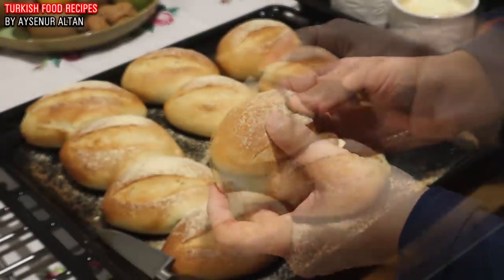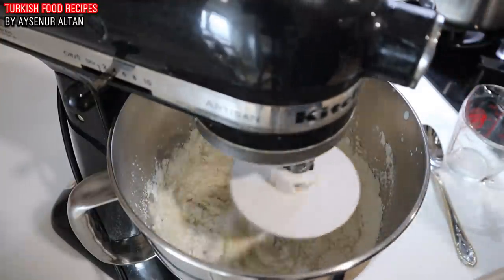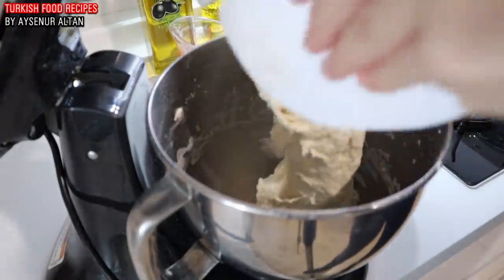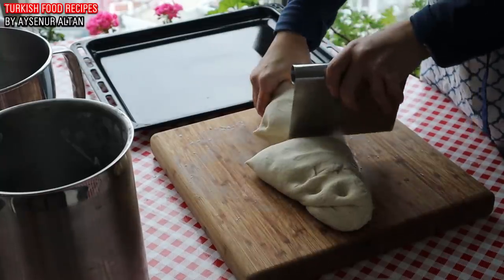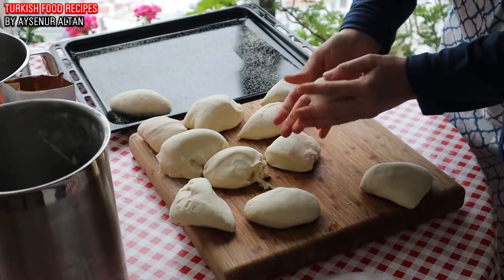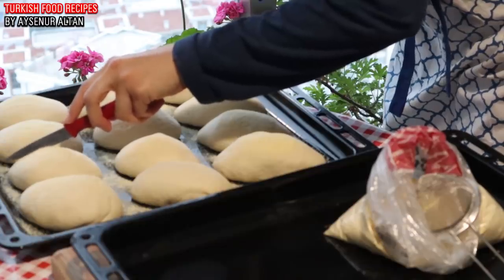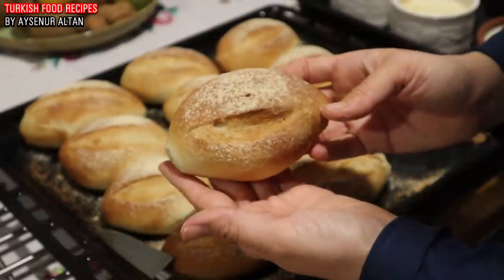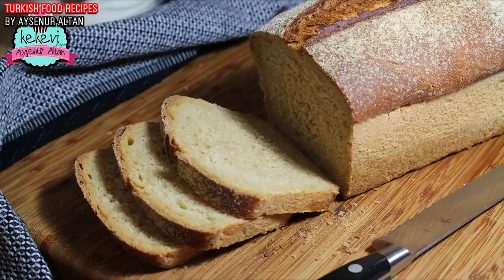How To Make Turkish Style Mini Breads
Turkish Style Bread is essential in Turkish Cuisine. We eat everything with bread, even pasta! :) This recipe is a mini home-style version of it. You can enjoy a Turkish breakfast, lunch or dinner.

Ingredients For Turkish Home Style Mini Breads:
2 cups lukewarm water
1 tbsp sugar
20gr. fresh yeast or 1 tbsp dry yeast or 1 package active dry yeast
1 tbsp olive oil
3 cups flour
After the sponge add:
3 cups or more/less flour (to have a stick smooth dough)
1 tsp salt
To sprinkle on top fine corn flour or all-purpose flour
To sprinkle on the baking tray coarse semolina or corn or wheat germ or place a baking paper